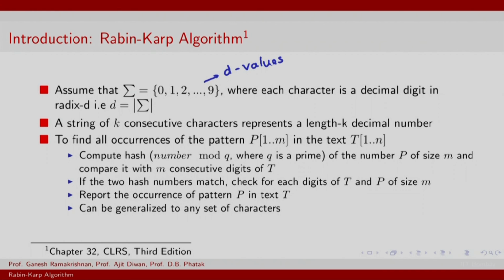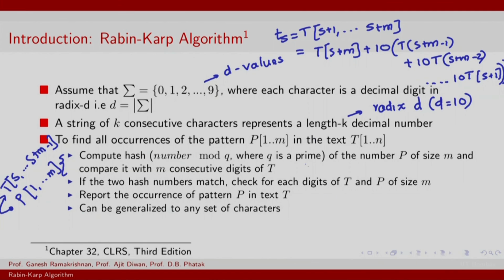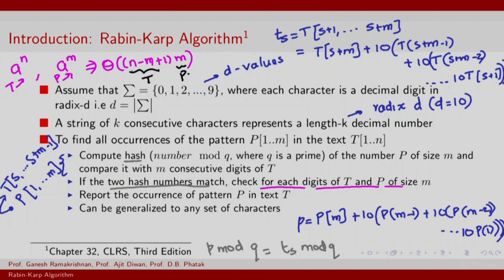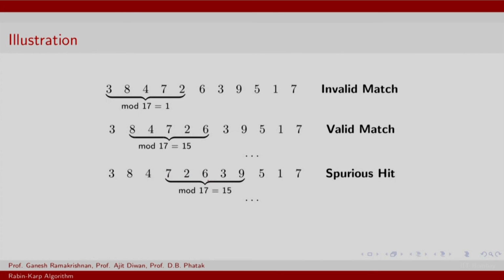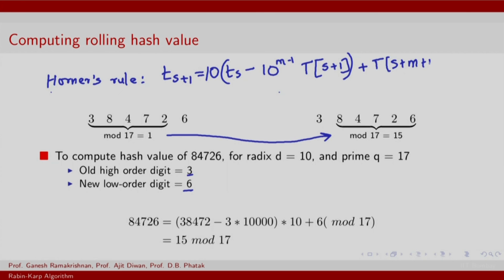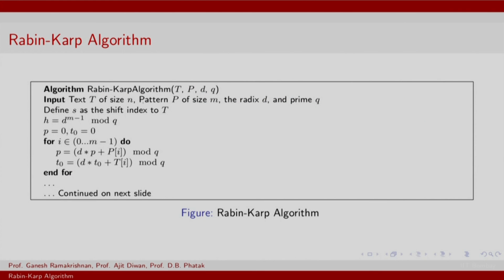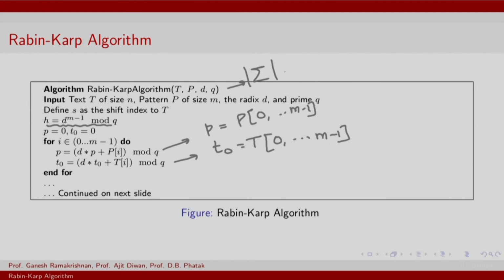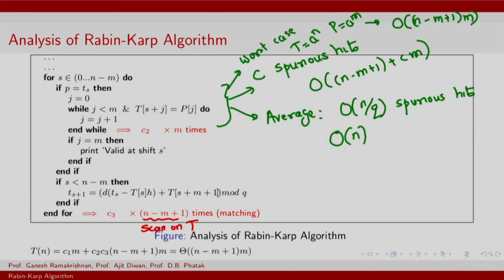CS213 3x S119 Rabin Karp Algorithm IIT Bombay